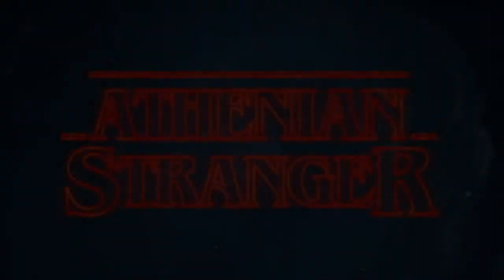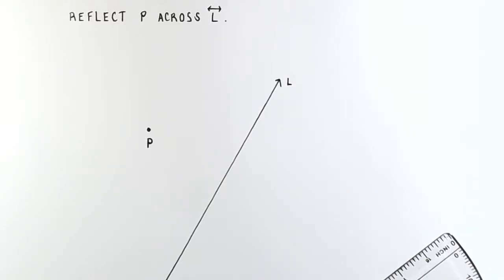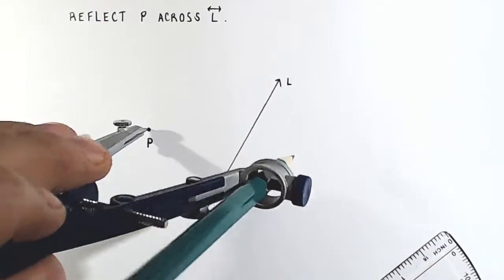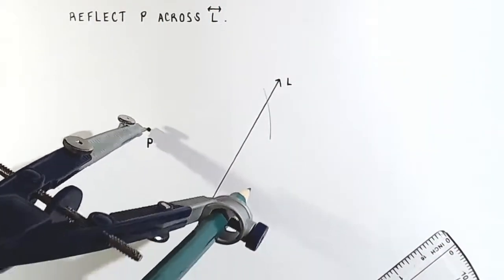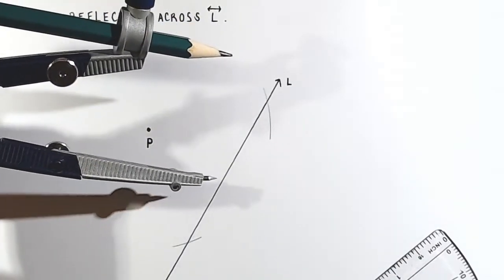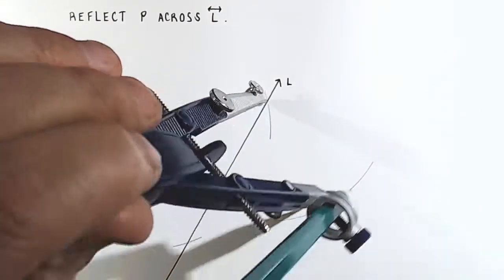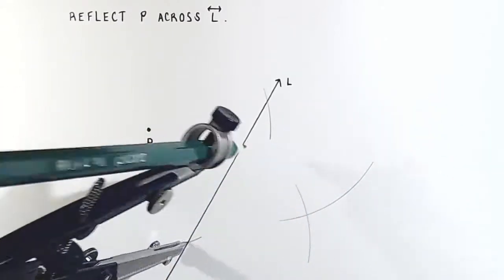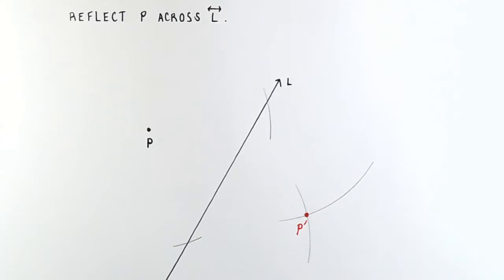Reflect a Point about a Line (Geometry)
Learn how to construct a geometric reflection of a single point about a line. You will need a compass and protractor to complete this activity.